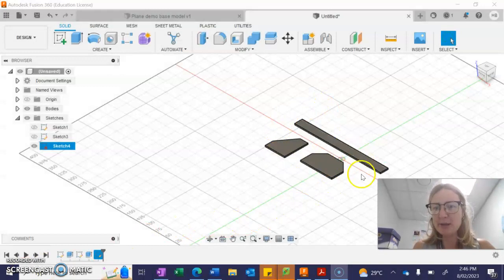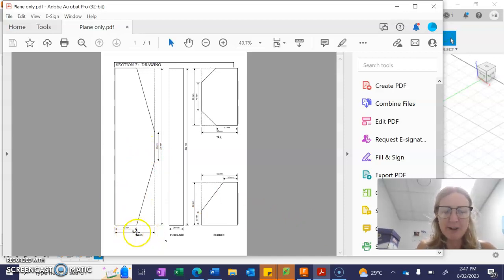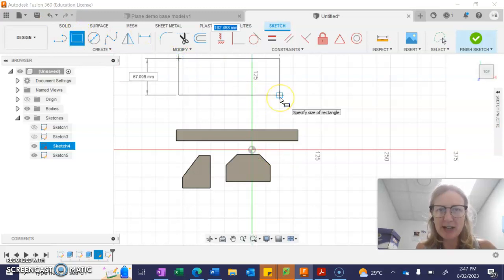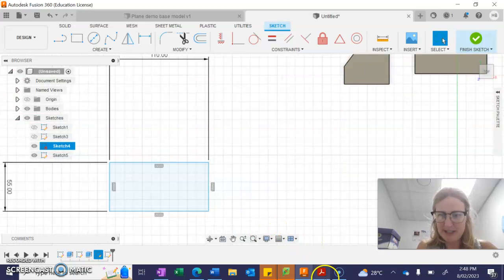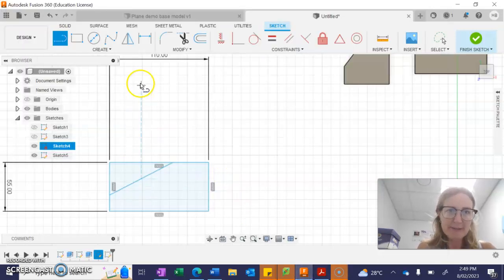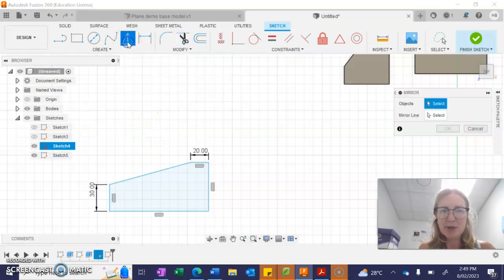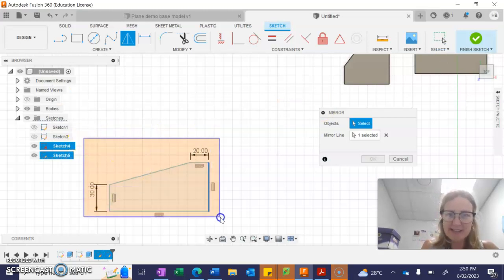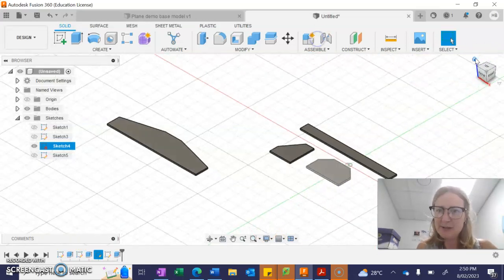Captive Airplane #3 - Mirroring in Fusion 360